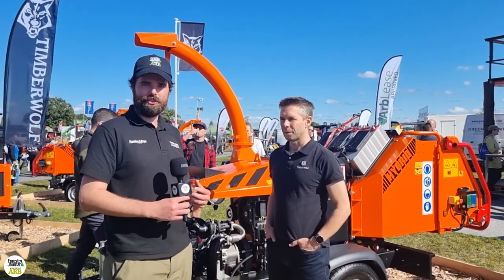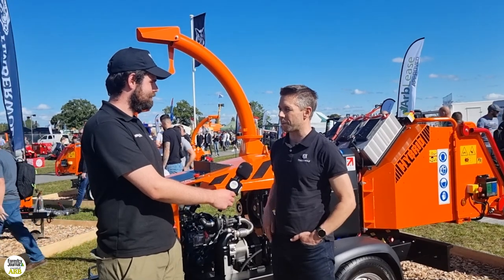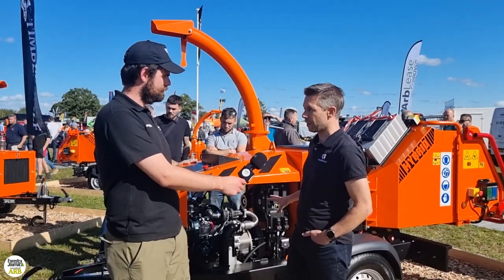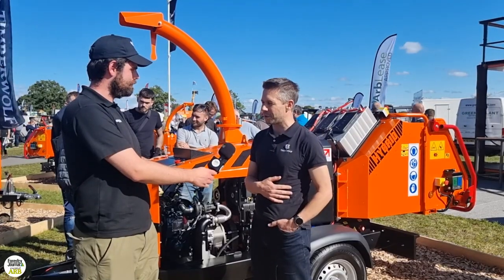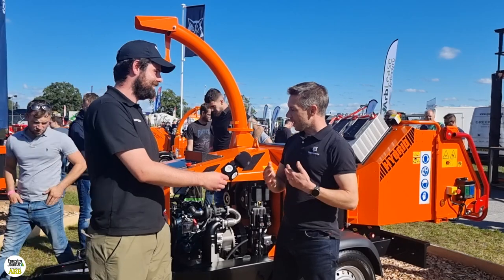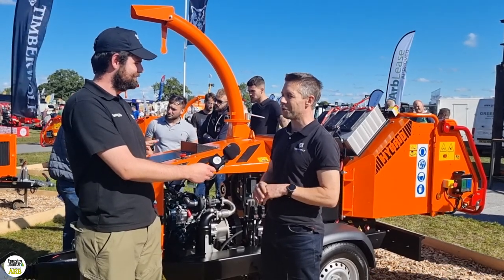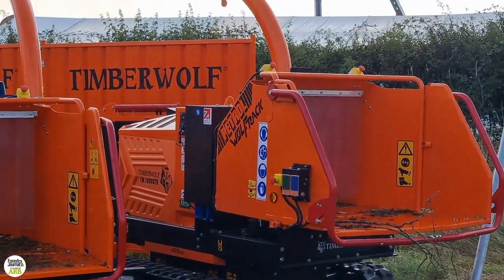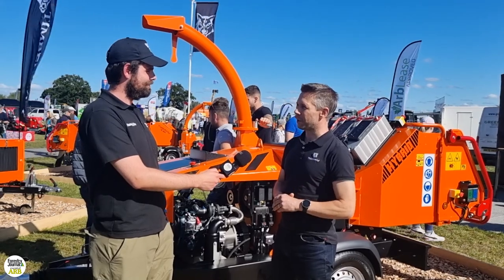Watch Timberwolf's new TW 280HB Hybrid woodchipper in action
Timberwolf’s new TW 280HB Hybrid woodchipper, the result of a five-year development process, was shown off at APF for the first time - and it certainly impressed.

Said to be an industry first, the 8” chipper has a processing throughput of over seven tonnes per hour and runs on a combination of a diesel engine and energy-efficient supercapacitors.

Managing director Chris Perry told us all about it and the firm's future green ambitions.